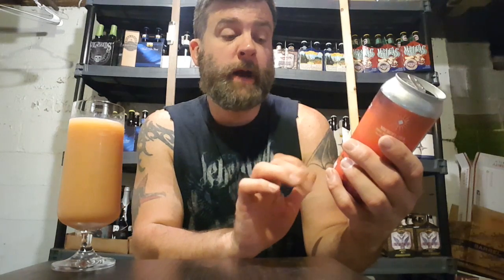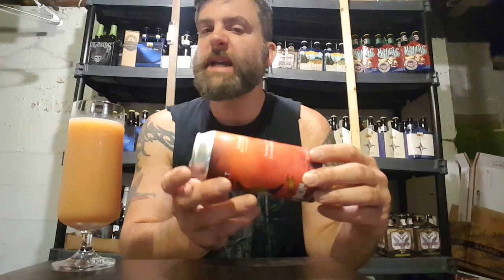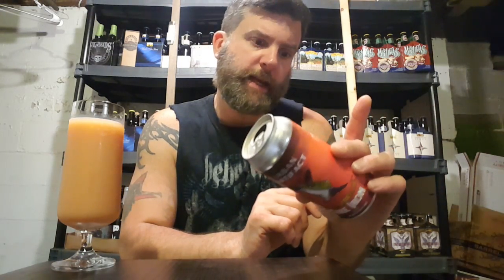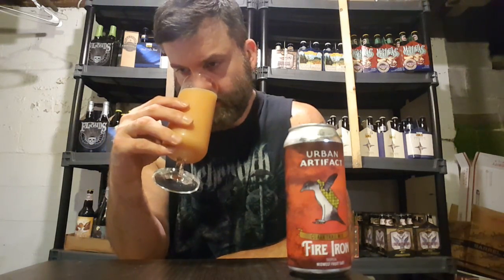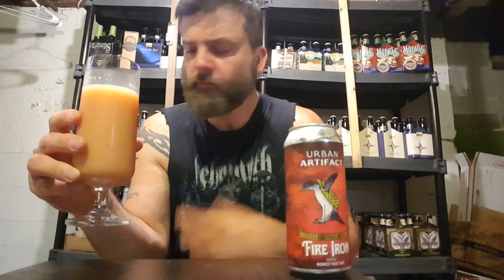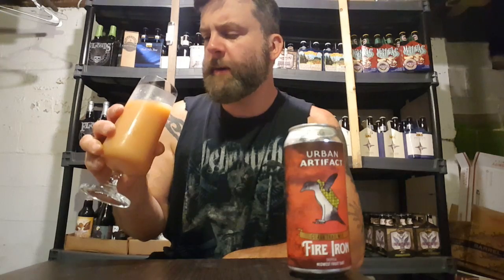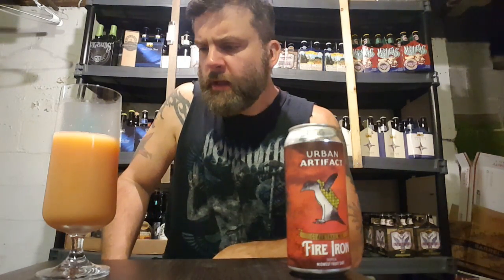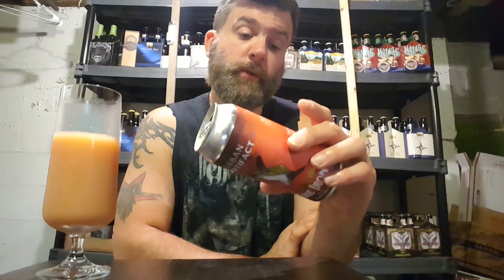Urban Artifact - FIRE IRON GUAVA TRAIL MIX (Fruit Sour Ale)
Guava trail mix variant, not as thick as the others. Nice aroma of guava, a little grapefruit, orange and sour notes. Hows this one taste?

My grading scale is as follows :

100-92 A Outstanding, must try
91-82  B Very good, worth a drink
81-72  C Average, nothing new or special
71-62  D Unsatisfactory, not worth a drink
61 and below F Terrible, drain pour, avoid drinking